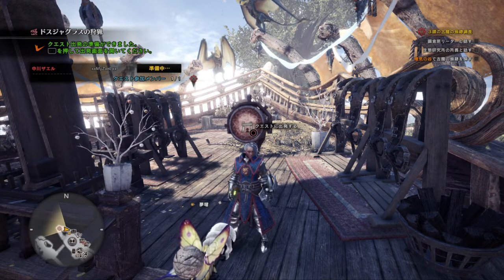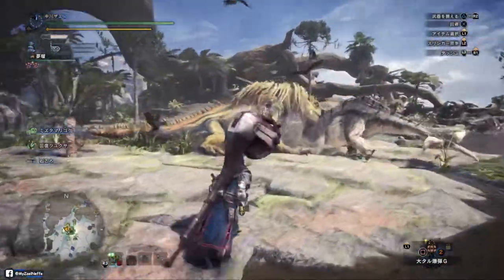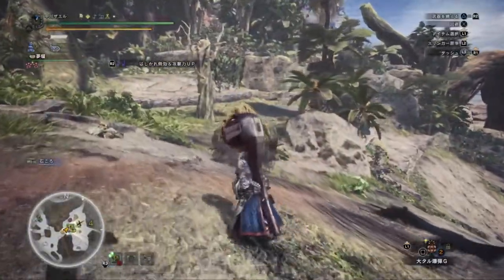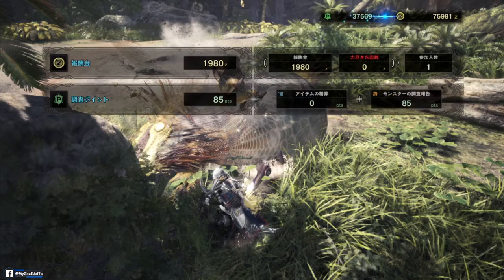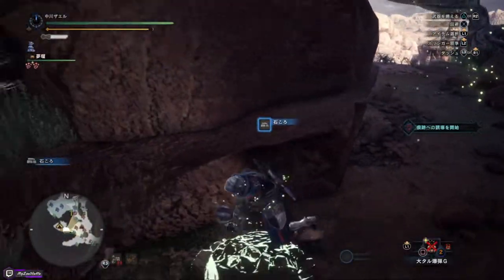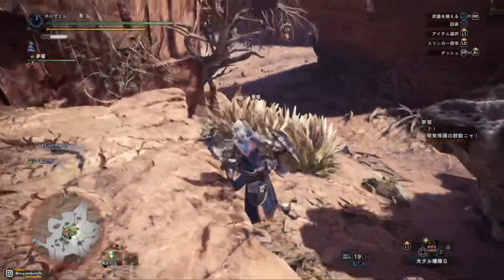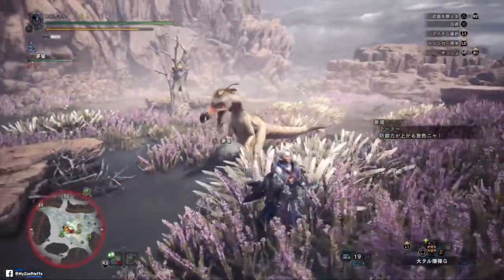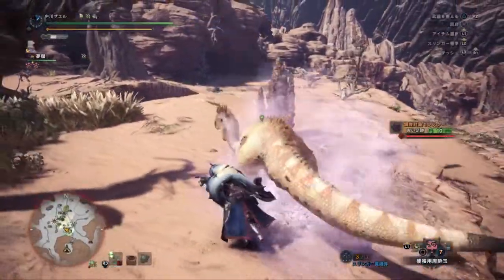How to approach MHW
this is for new players of MHW base game